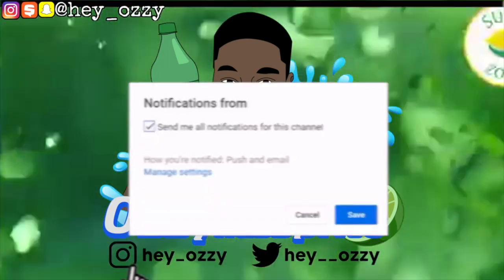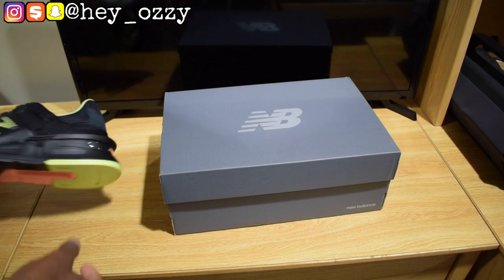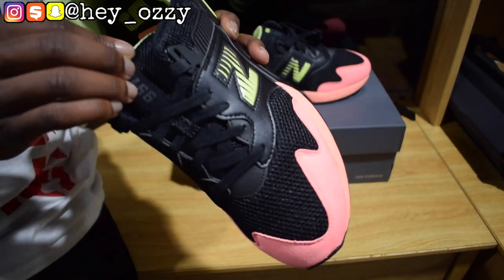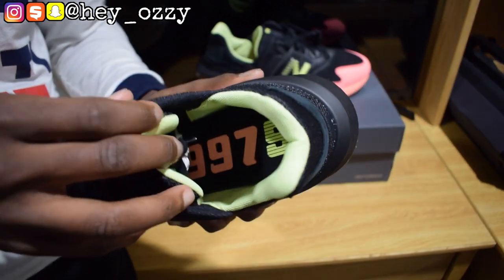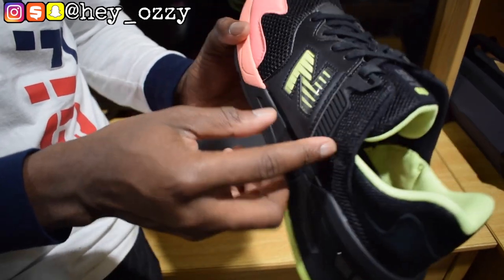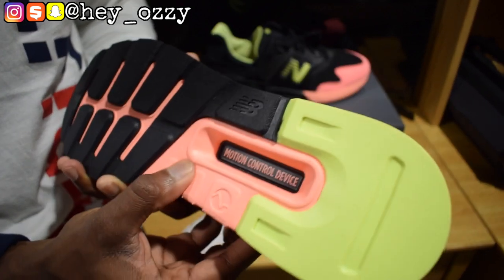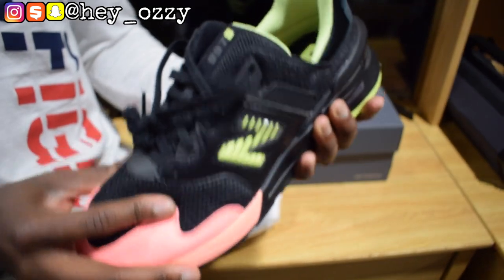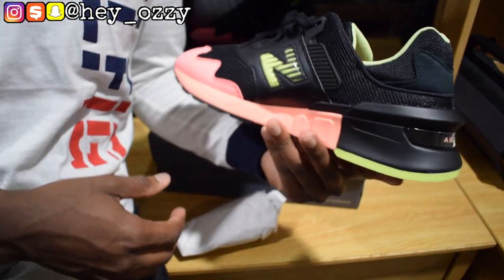New Balance 997S Colorblock Review + On Feet Review